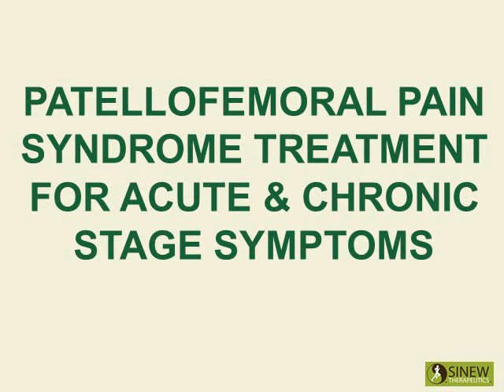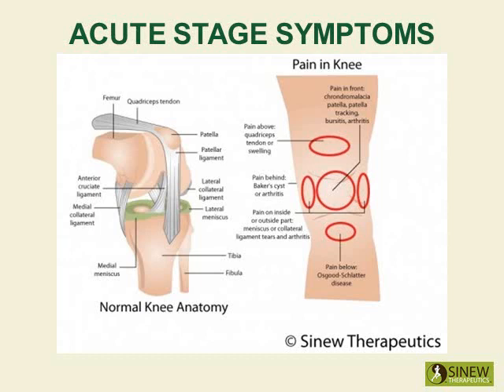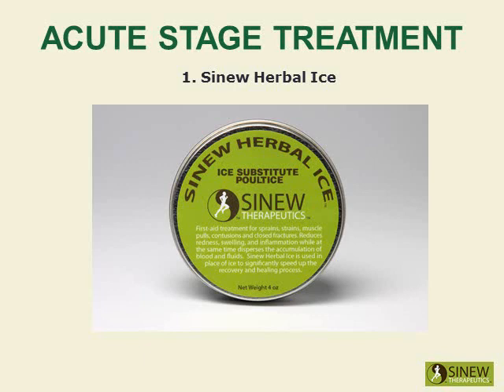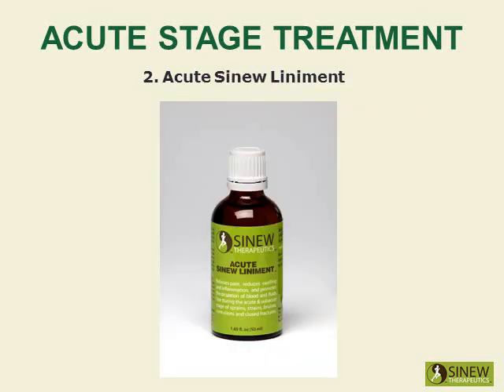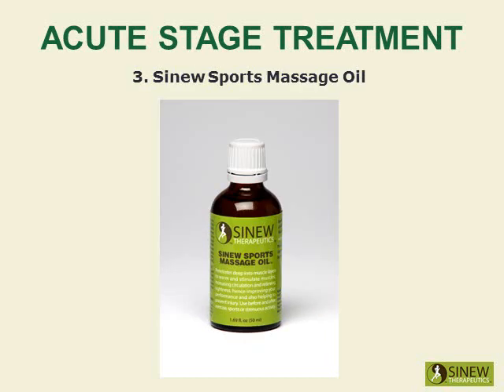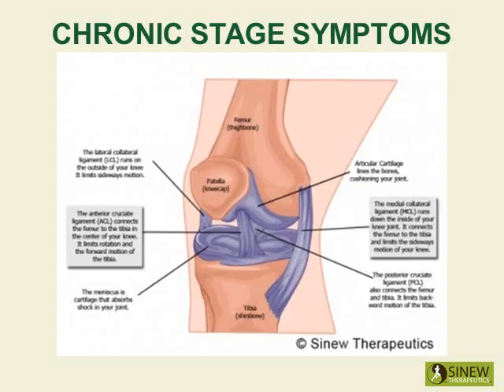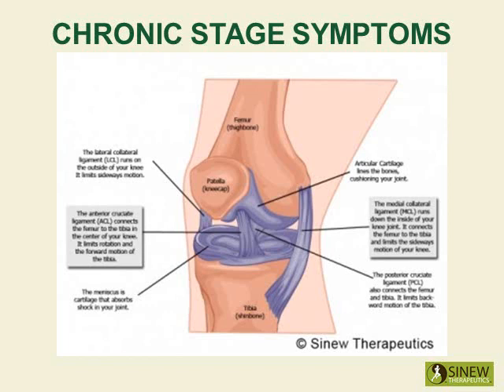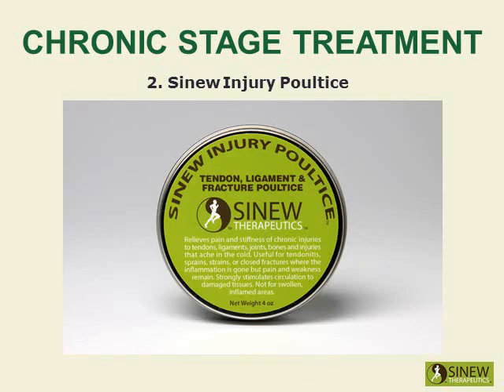Patellofemoral Pain Syndrome Treatment for Acute and Chronic Stage Symptoms